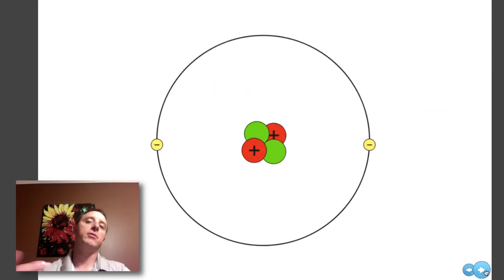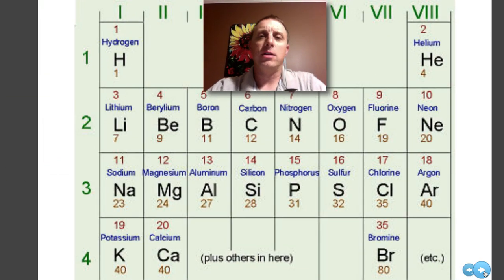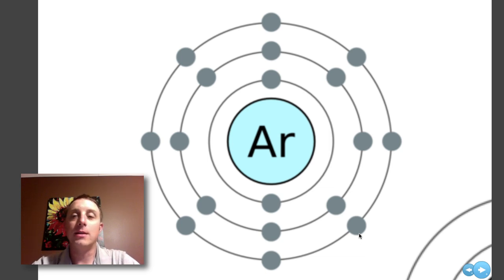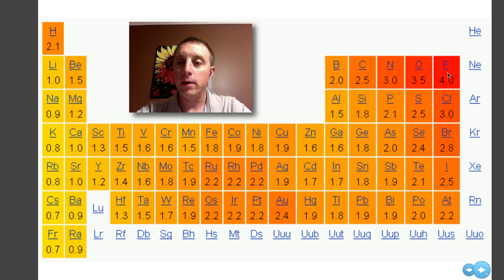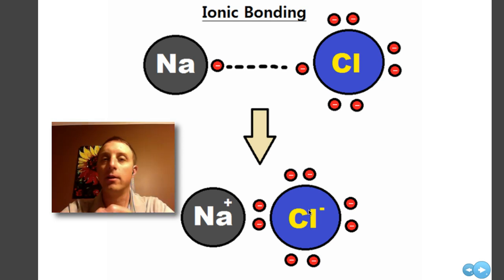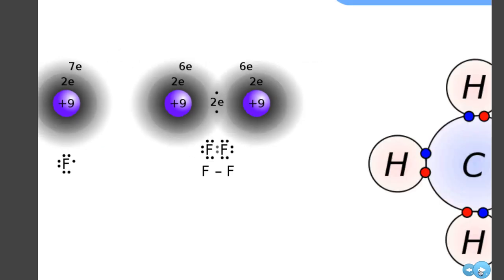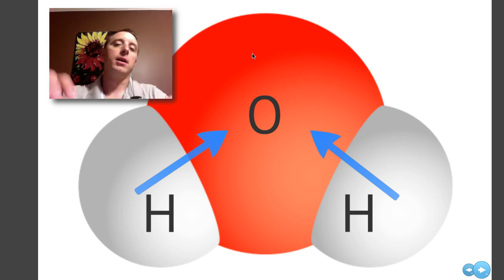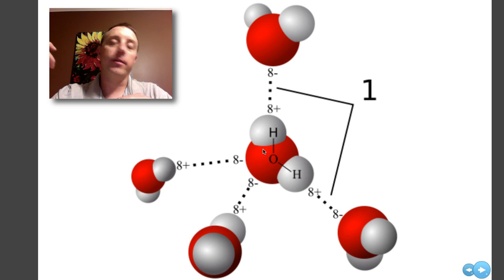Chemistry Review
Dr. Himmelheber reviews the important chemistry concepts for AP Biology.